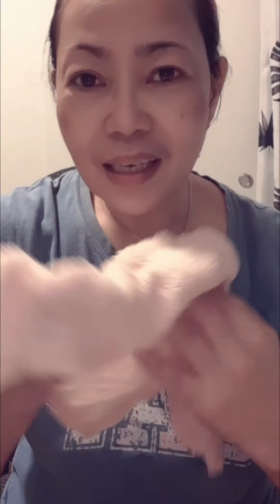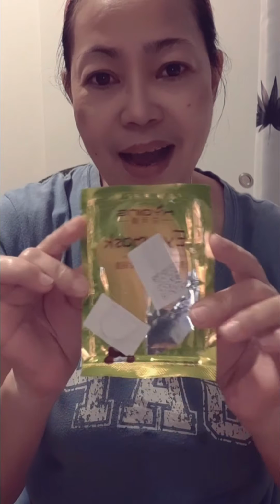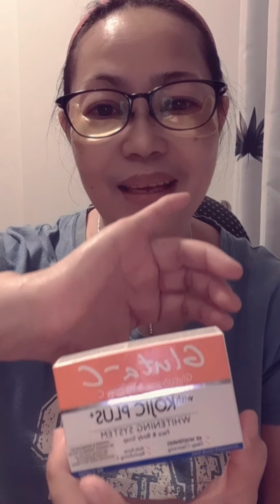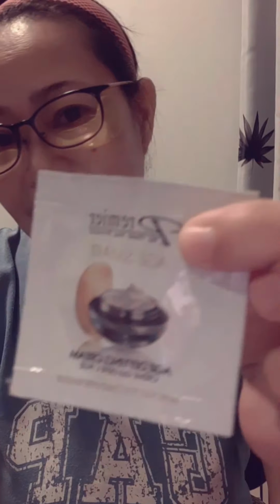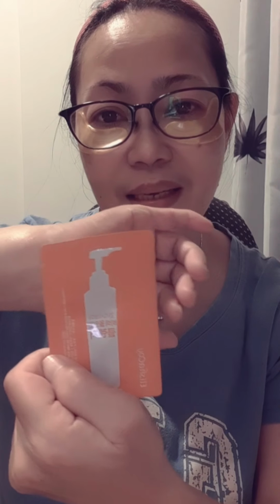Its all about my beautyproducts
Its all my beautyproducts using everyday and it was very good I feel so fresh on it. you must try use this product too.. please like and share thanks for watching 👉 Yengzkiefoodtripvlog